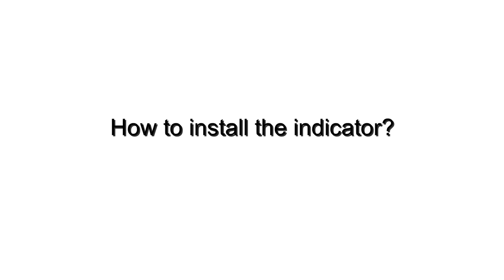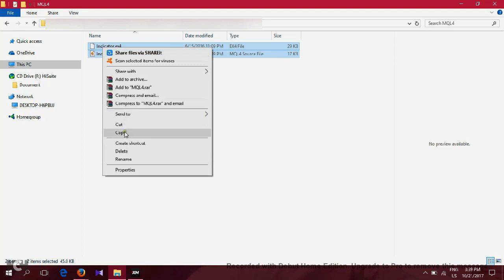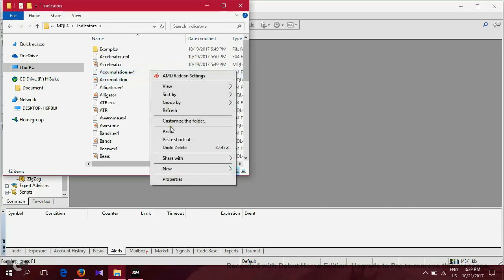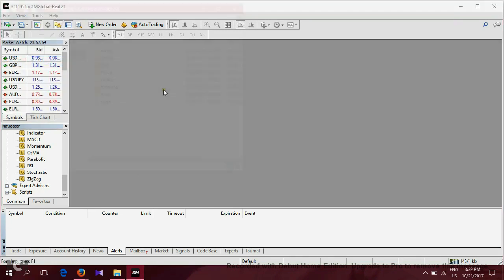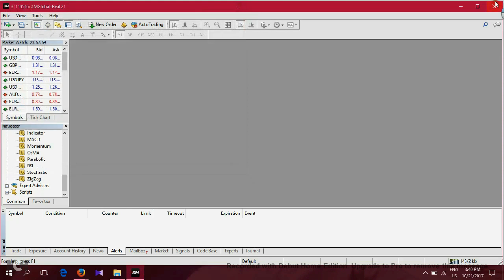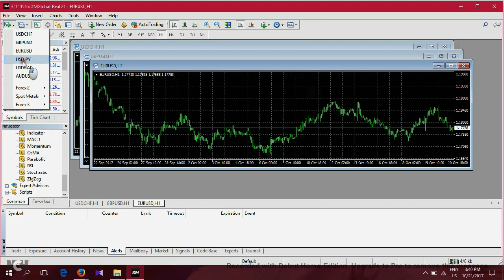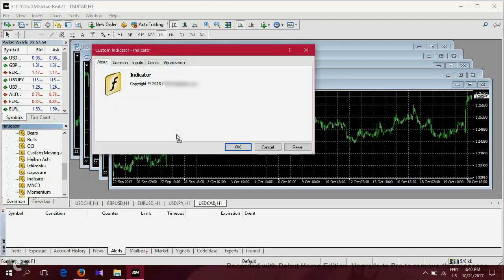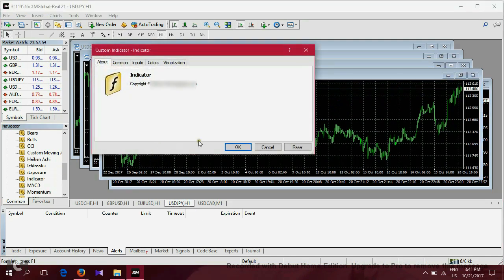How to install the MT4 indicator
Great millionaires and billionaires became that  stage by taking risks and great investments. If they can achieve that why can't you. Becoming a binary option trader you have proved that ability to become a billioner. You can be smarter than other trader by calculating the risk. Become a smart trader we have a solution MT4 indicator. It gives you all the information about when to trade with higher accuracy. Decide weather you want to become a billionaire or not